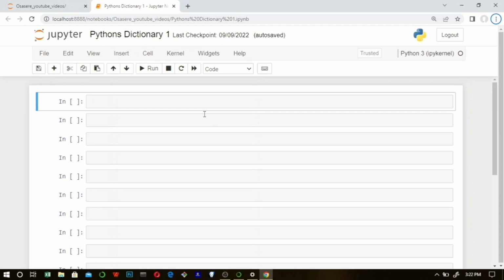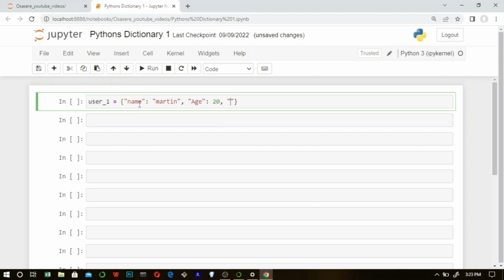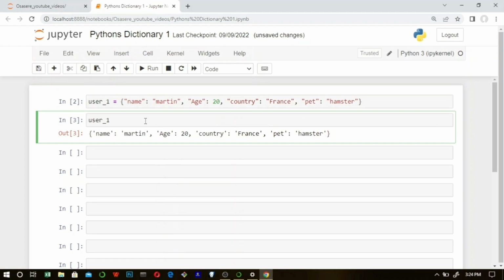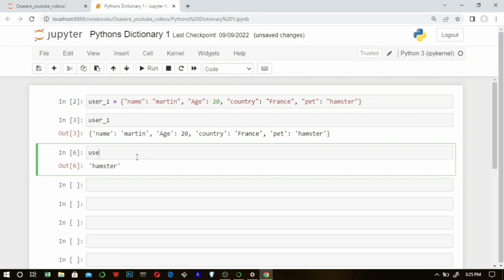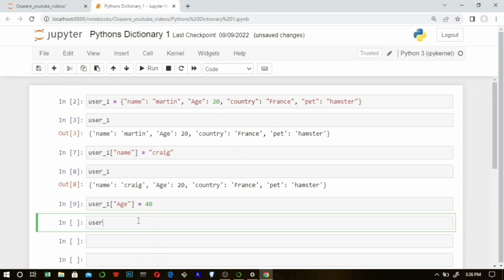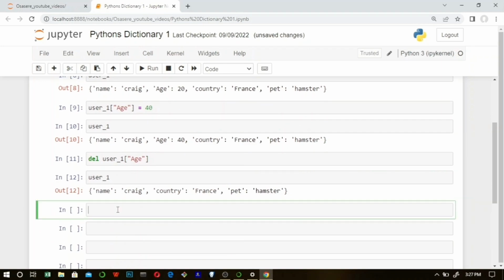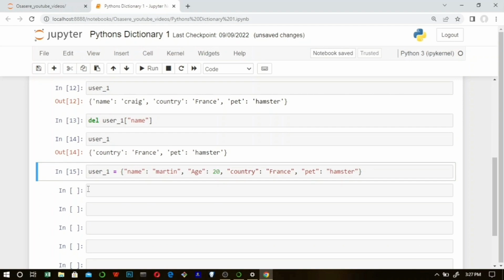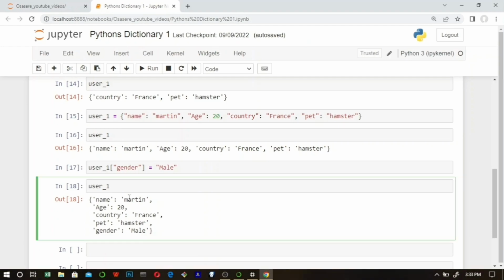How to Create and Use a Dictionary in Python || part 1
Python Dictionary is simply a data structure used for storing information in key value pairs. This tutorial covers all the fundamentals of python dictionaries like creating, accessing, modifying and deleting items in a Dictionary and many more.